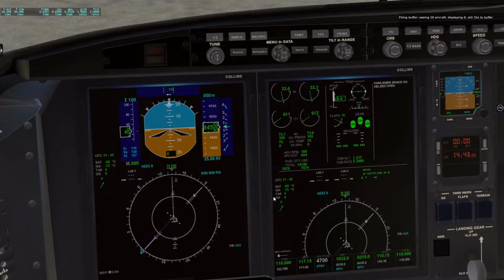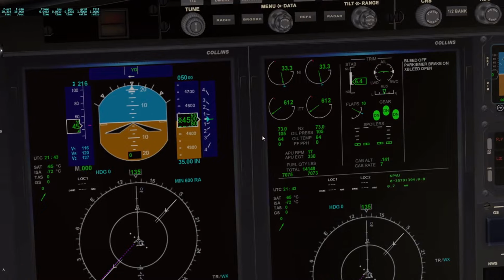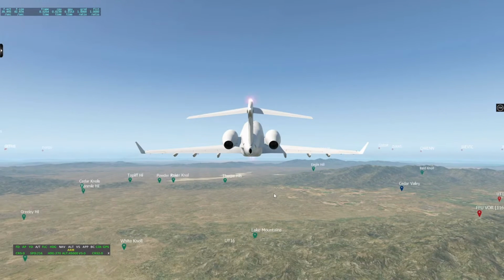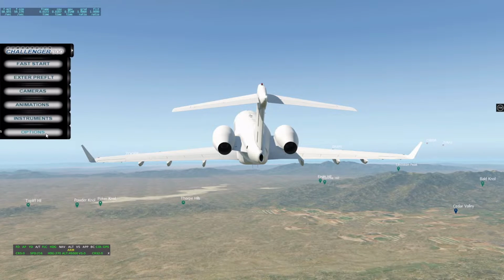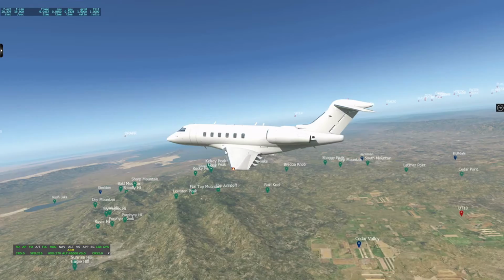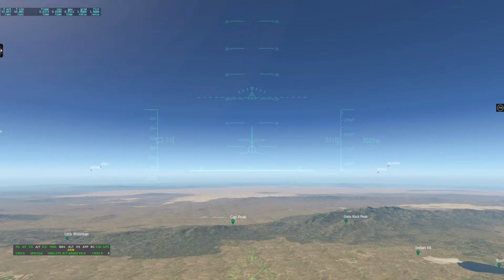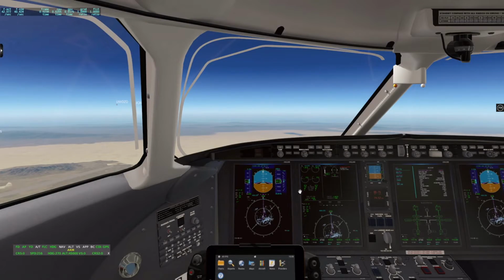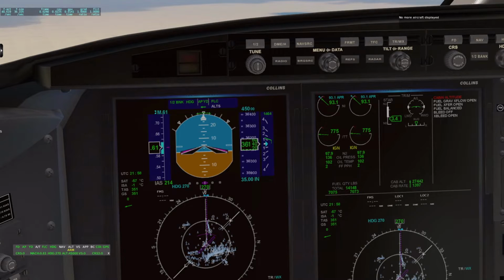XPLANE11|Challenger 300 business jet plane Max altitude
In this video I will be flying the challenger 300 business jet plane to its Max altitude which is 45,000 feet only certain types of planes are able to do this but remember every single plane or aircraft has a Max altitude or ceiling once it goes to that point it'll never be able to go higher also important note I made a mistake at the end of the video I realized I was still recording I will try better next time. Hopefully I will be able to do another live stream someday but I do not know currently when I will do it. If you were the pilot flying the plane at the altitude I mentioned you would only have 6 seconds or 4 seconds of consciousness you might pass out. You may not get enough oxygen.